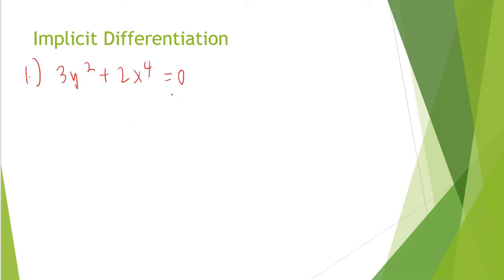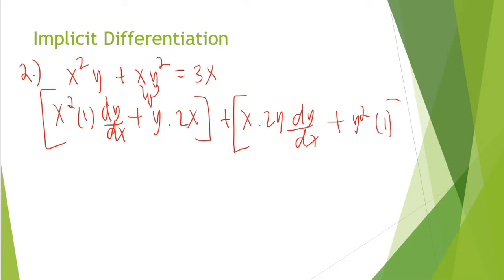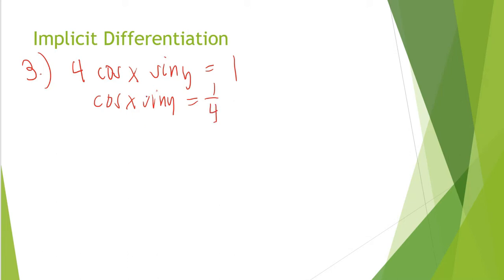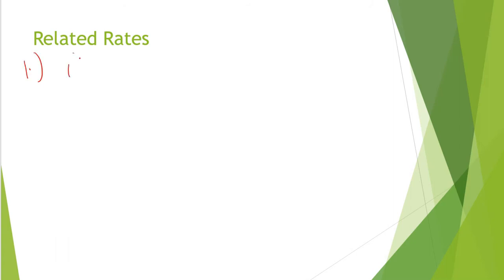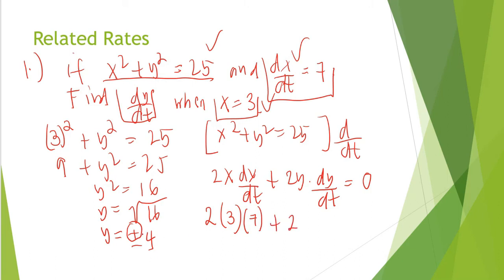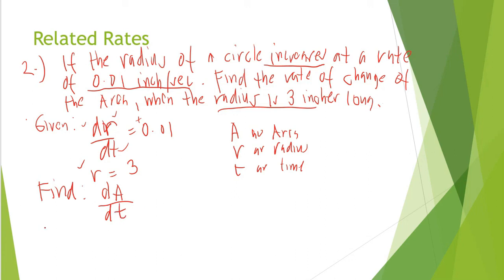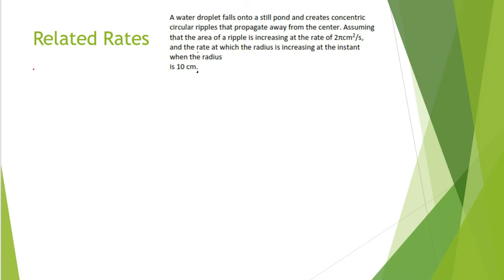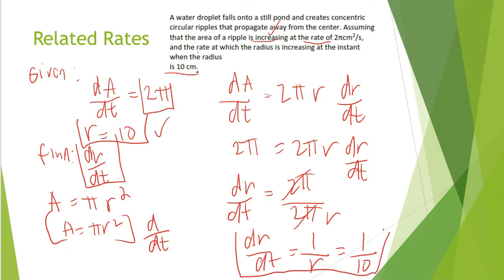Basic Calculus Q3 Week 7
Implicit Differentiation and Related Rates